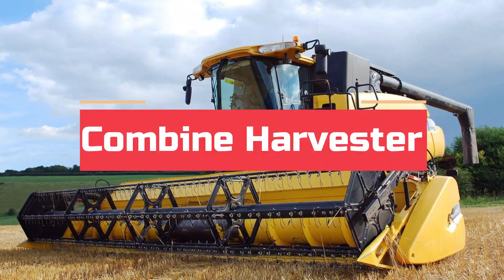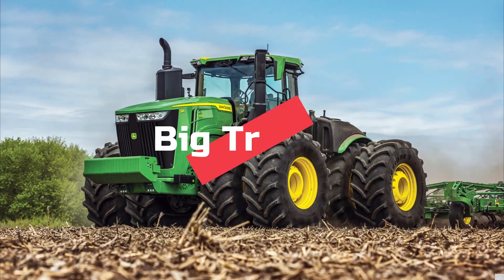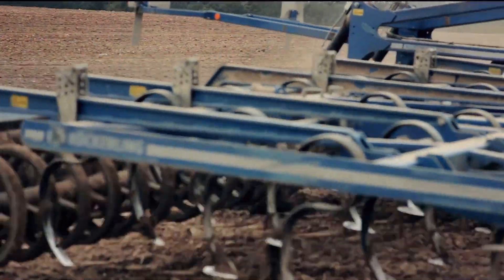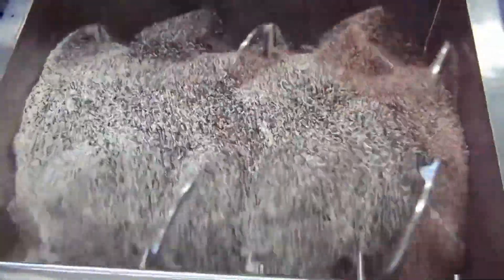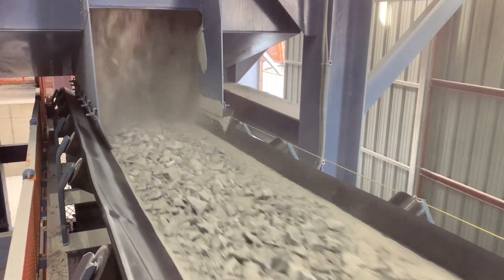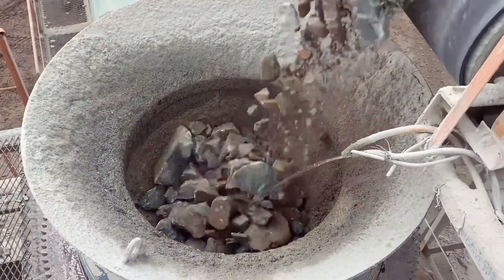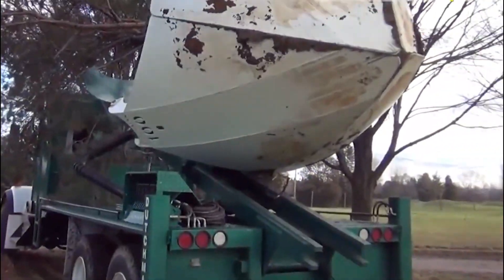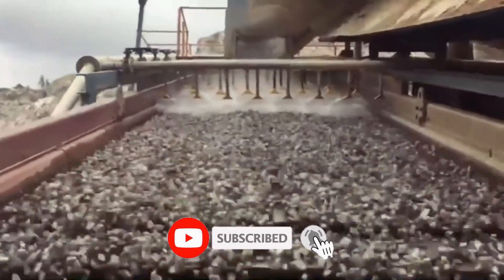Revolutionizing Agriculture: A Look at Farm Machinery Evolution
In this powerful video, we take a look at the history of agricultural machinery and how it has evolved over time. We explore the different types of farm machinery and how they are used to improve the production of crops on land and in the water.

This video is an important look at how agricultural machinery has evolved and how it has changed the way we produce food. It is a must-watch for anyone interested in maritime careers, maritime technology, or sea machines robotics.

✺Related Questions:
What are the most important agricultural inventions?
How has farm machinery changed over time?
What are the benefits of using farm machinery?
What are the challenges of using farm machinery?
What is the future of farm machinery?
How has technology revolutionized agriculture?
What are the environmental impacts of farm machinery?

✺Time Stamps:
0:00 Intro
0:23 Combine Harvesters
1:23 Big Tractors
2:42 Fertilizer Agitator
3:50 Stone Crusher
5:11 Tree Moving Machine